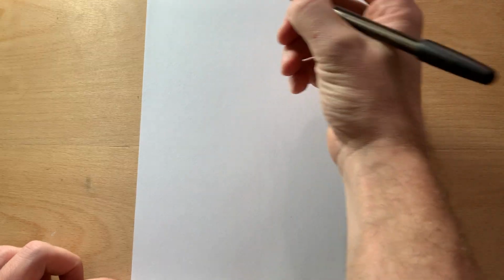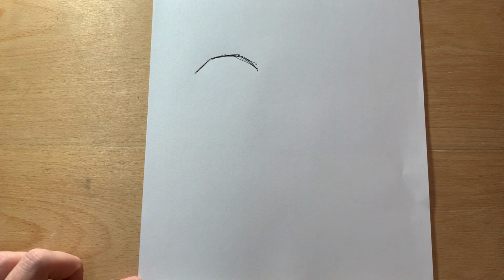Eye drawing tutorial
A video to help you draw some eyes